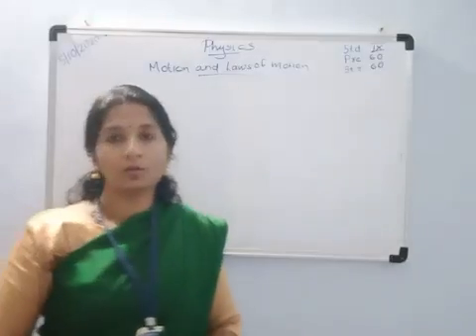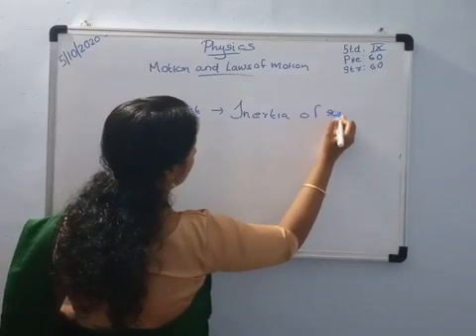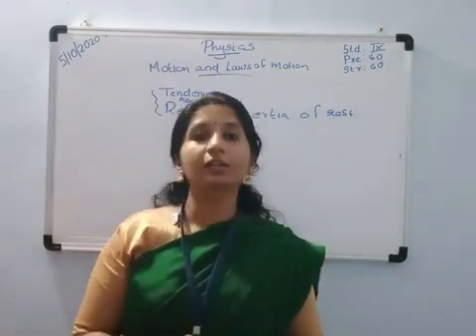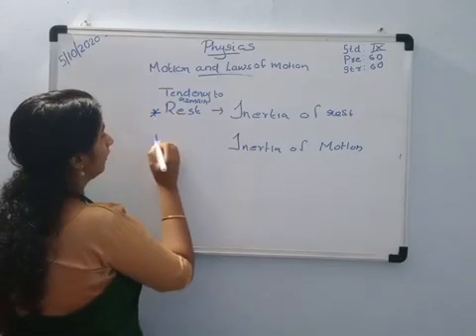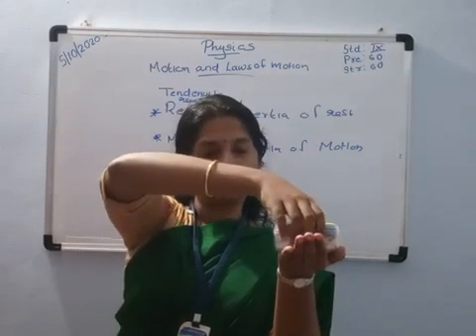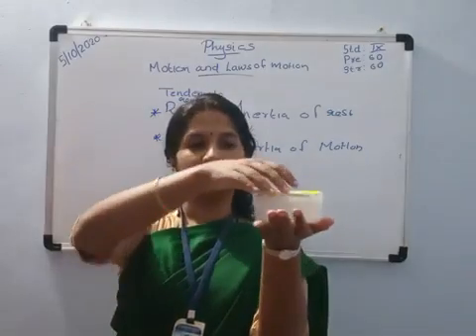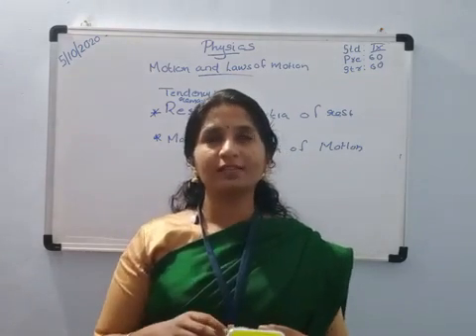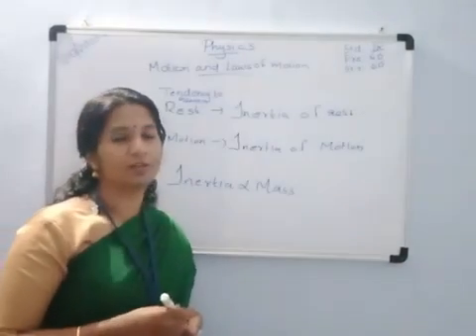Class IX PHYSICS - LAWS OF MOTION INTRODUCTION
Jyothis Elsa Thomas